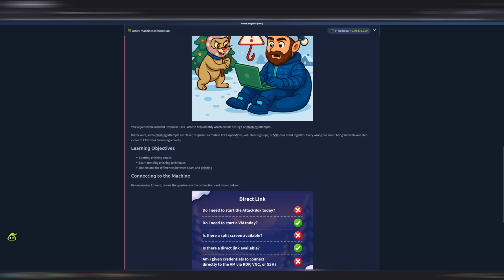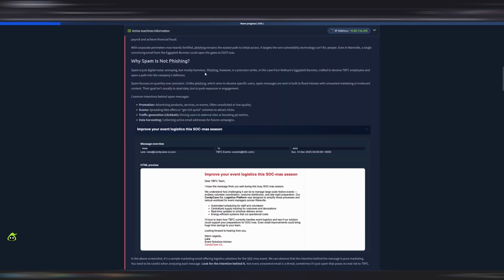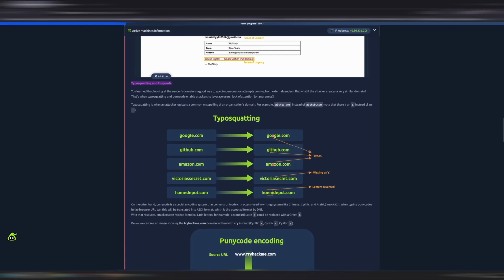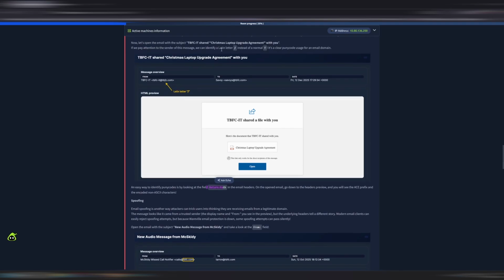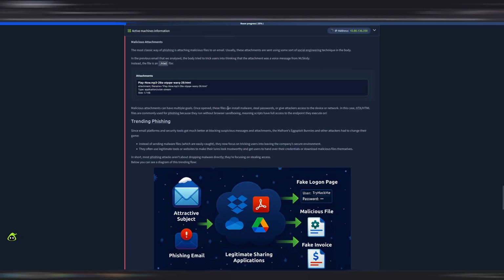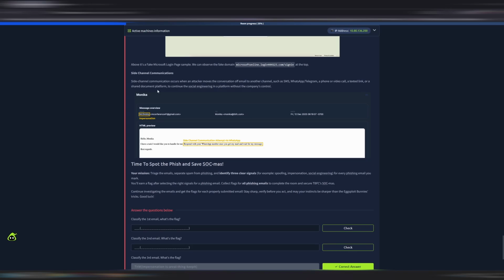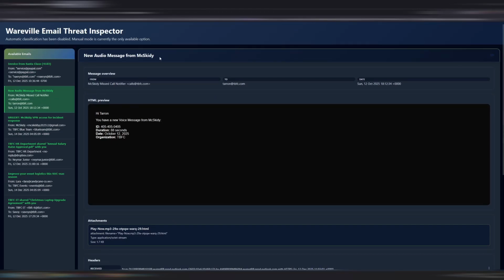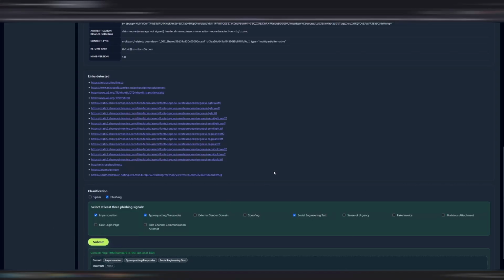Advent of Cyber 2025 – Day 12 (Phishmas Greetings)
With McSkidy still missing, TBFC’s Email Protection Platform is offline, forcing the SOC team to manually inspect every suspicious email. Malhare’s Eggsploit Bunnies are taking advantage of the chaos, launching carefully crafted phishing campaigns disguised as internal TBFC operations, SOC-mas logistics, and volunteer coordination.

In today’s Advent of Cyber challenge, you join the Incident Response Task Force to triage emails, distinguish spam from phishing, and identify the techniques attackers use to deceive users and steal credentials.

What you’ll learn today:
– How to spot phishing emails in real-world scenarios
– The difference between spam vs phishing
– Common phishing techniques used today
– How impersonation and spoofing work
– How social engineering manipulates urgency and trust
– How typosquatting and punycode domains trick users
– How malicious attachments and fake login pages are used
– How attackers leverage legitimate platforms (OneDrive, Google Docs, etc.)
– How to analyze email headers (SPF, DKIM, DMARC, Return-Path)

We walk through multiple suspicious emails using the Wareville Email Threat Inspector, classifying each message and identifying clear phishing signals such as impersonation, spoofing, social engineering, malicious attachments, and side-channel communication.

Each correct classification brings us one step closer to securing SOC-mas and stopping EAST-mas from taking over Wareville.

Drop a comment:
Which phishing technique do you think is hardest for users to spot?